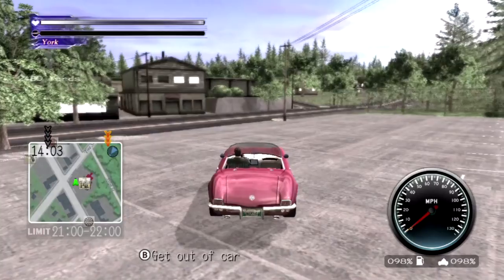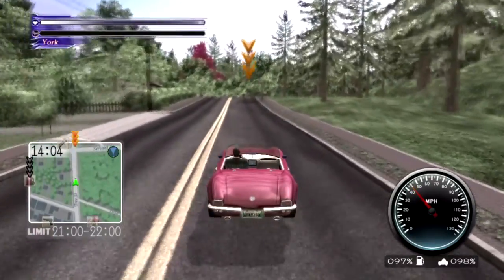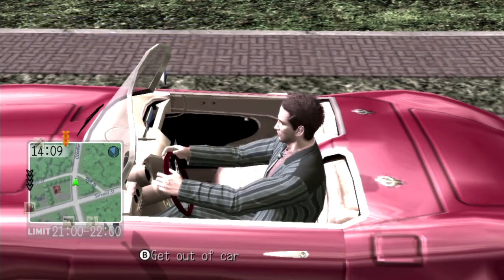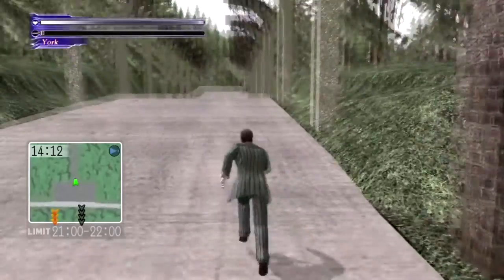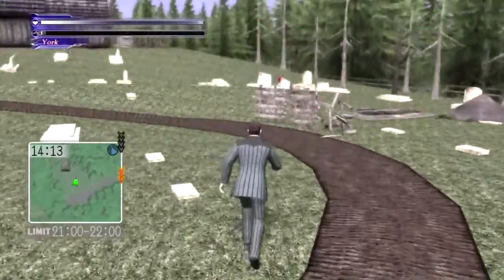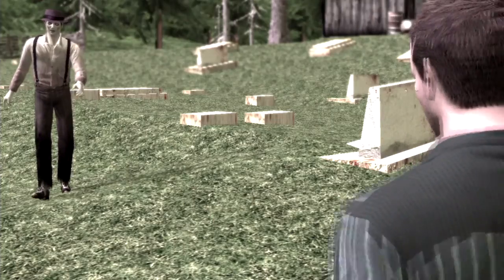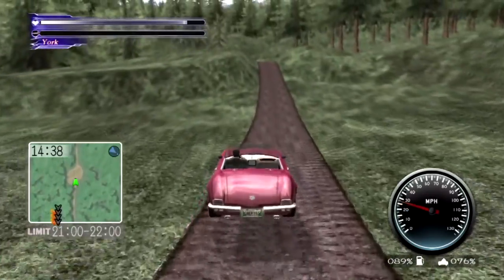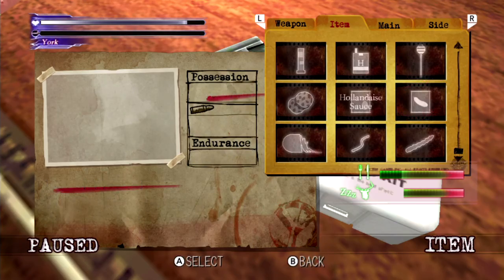Let's Play DPO Episode 22 P1: Brian’s Boned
We talk with Brian the Insomniac and it seems some wild dog dug a skeleton from its grave so we agree to pick them up for him while we’re around town.